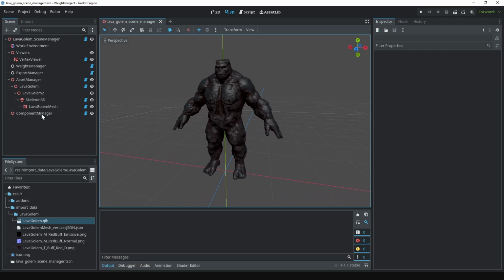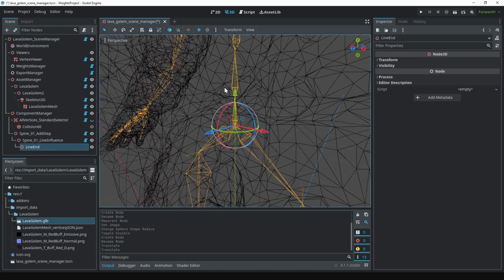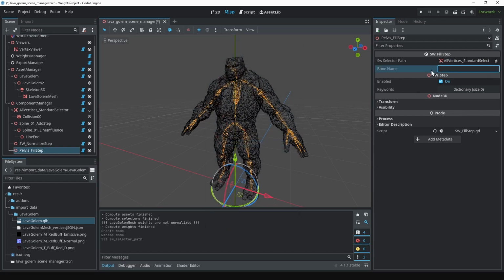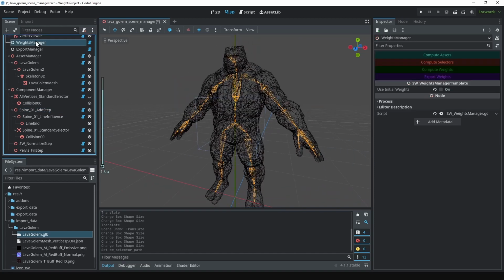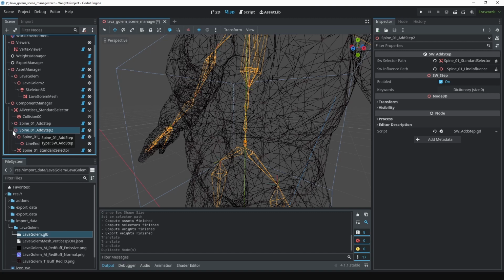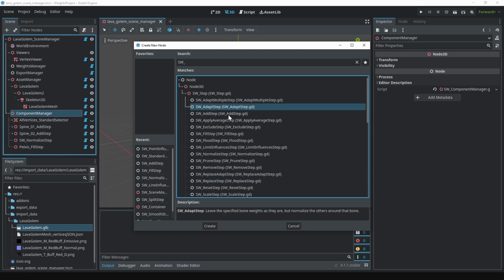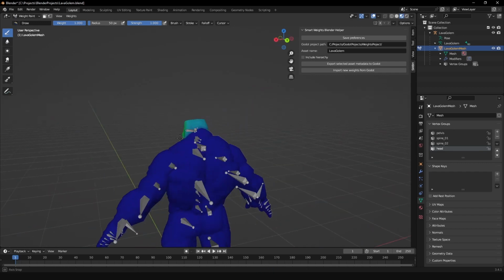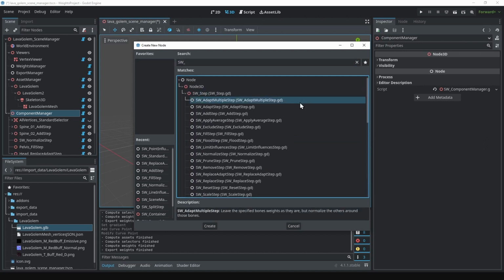Smart Weights. Part 04. Influences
Smart Weights is a tool for non-destructive weight painting. It works in Godot Engine but it is used in conjunction with Blender or Maya.

This version of Smart Weights have been tested in the following software versions:
Godot 4.1.1